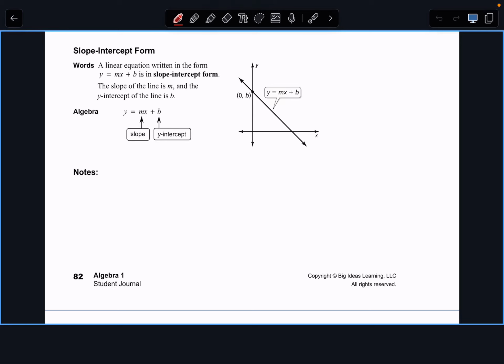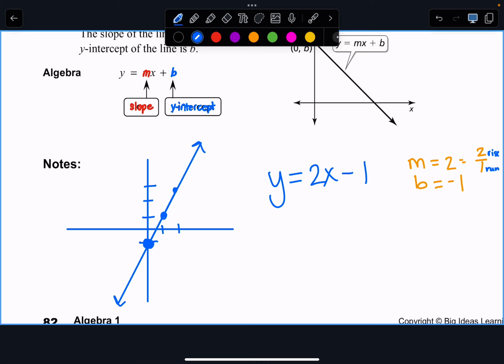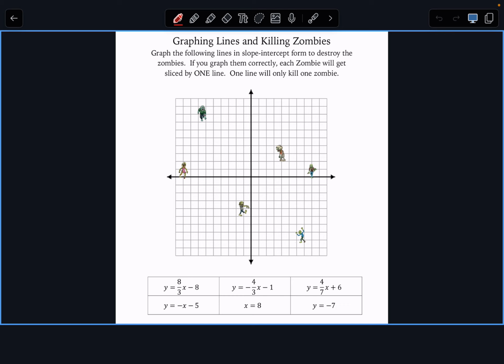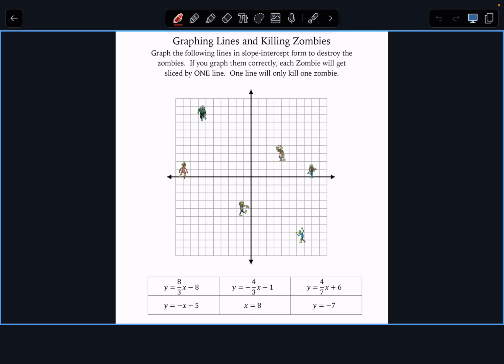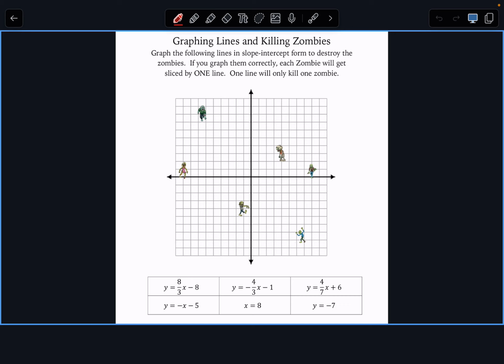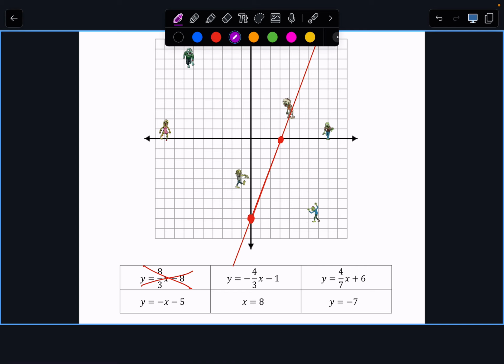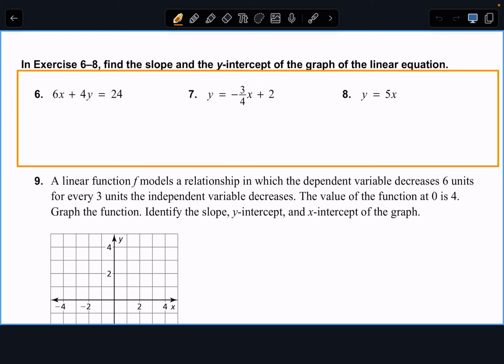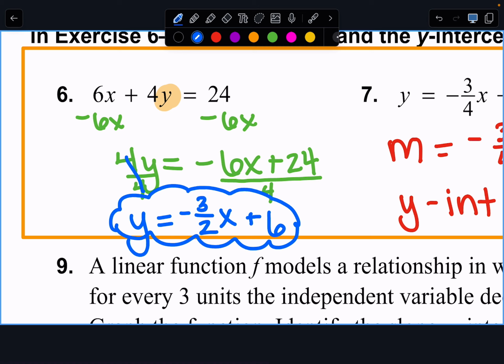3.5b algebra 10/25/24